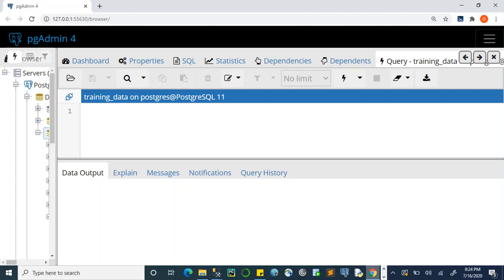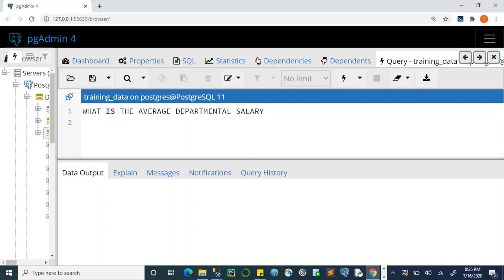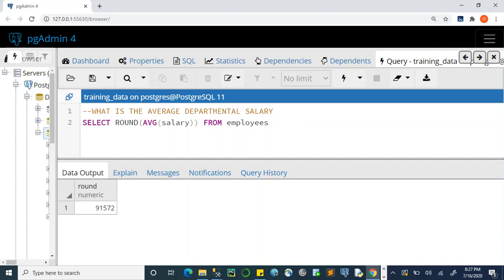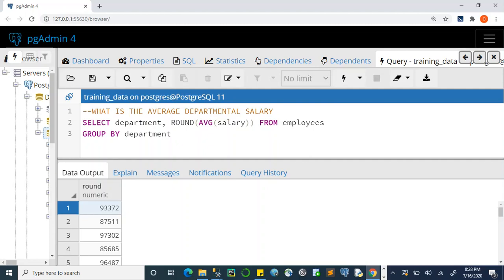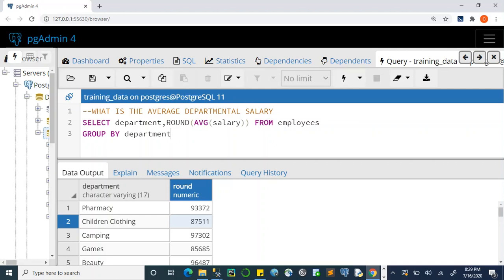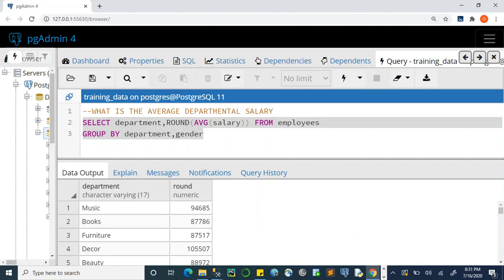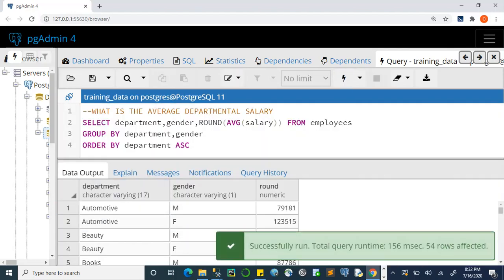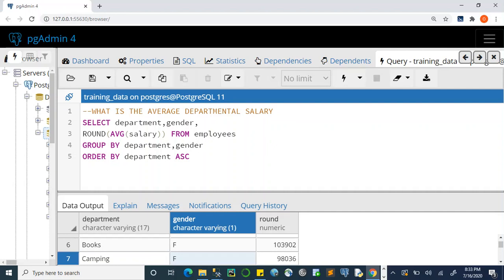SQL FOR DATA ANALYST PART 54 AGGREGATE FUNCTION +GROUP BY CLAUSE